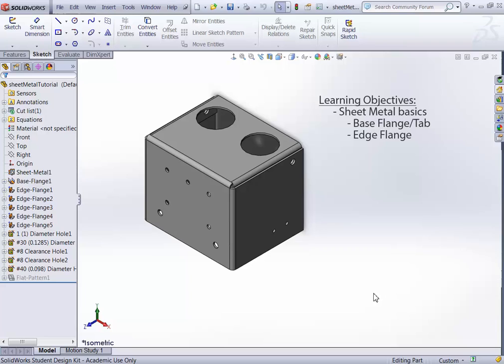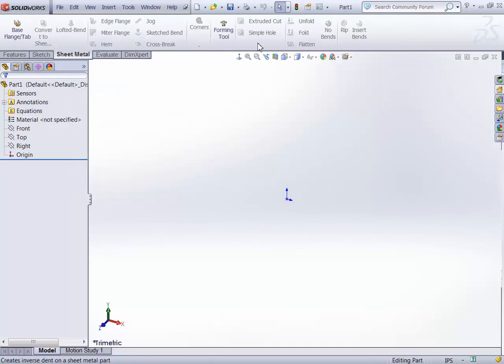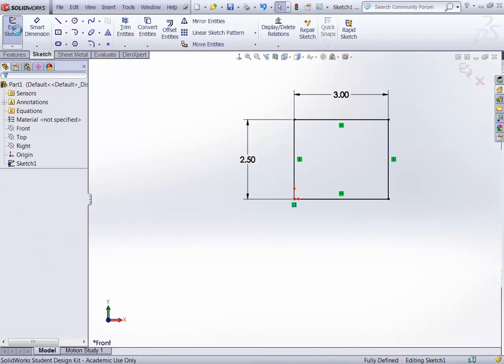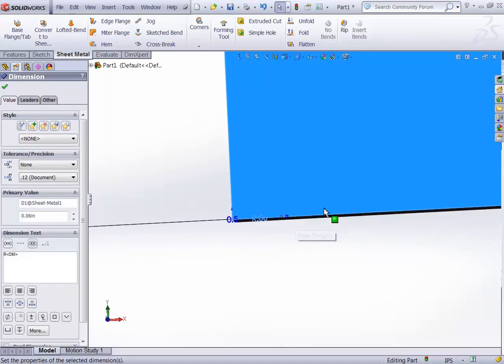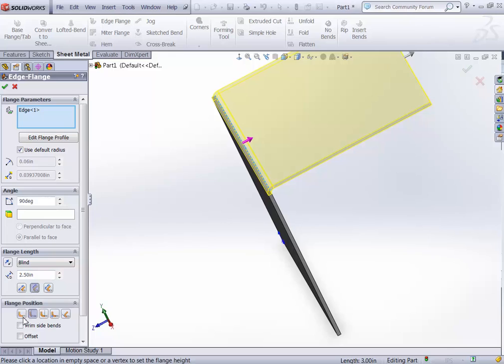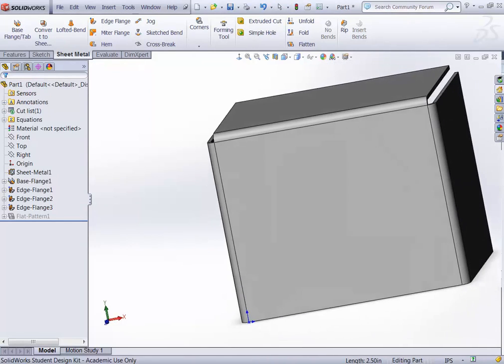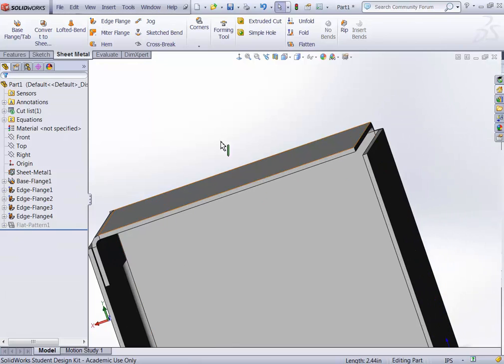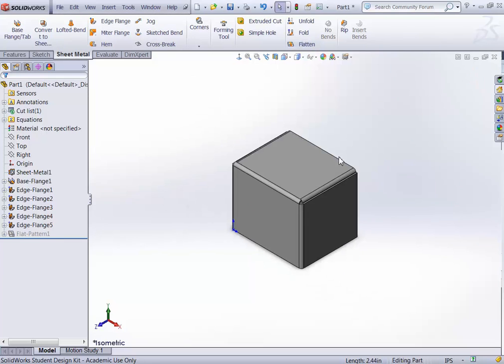SolidWorks - Interactive Game Box: Sheet Metal Drawing: Part I